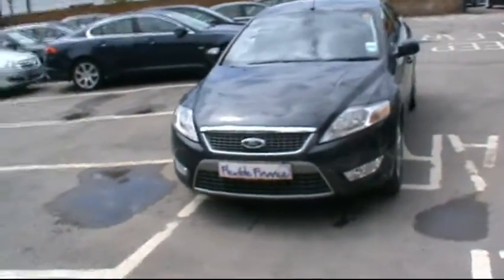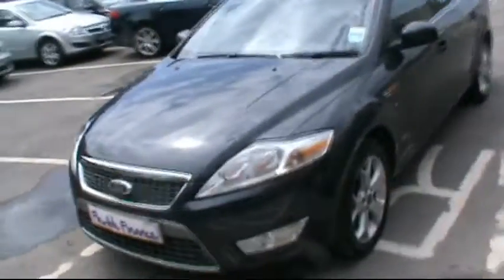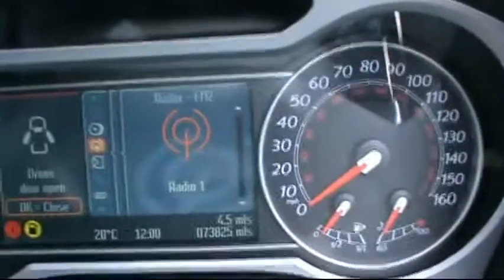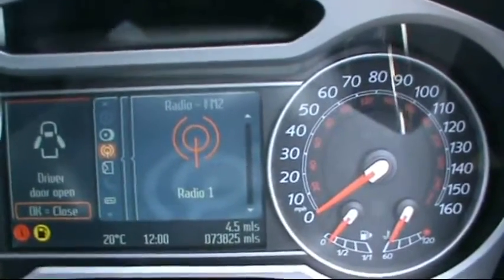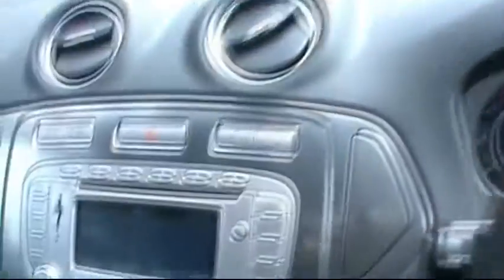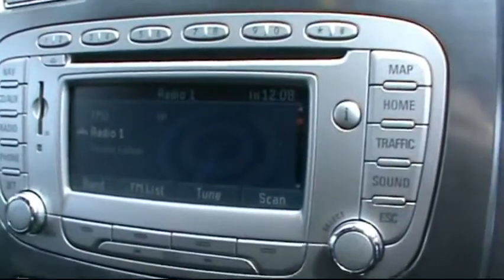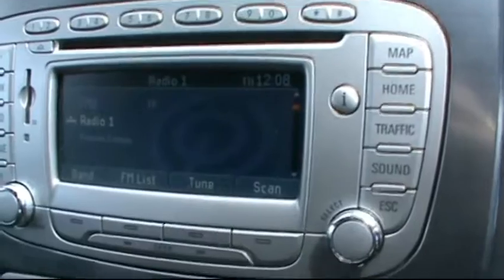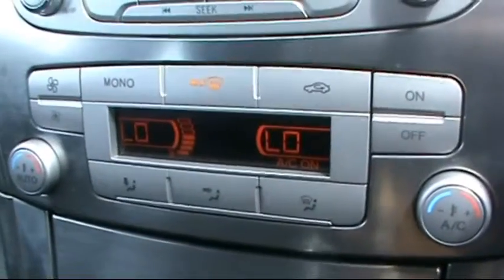FORD MONDEO TITANIUM TDCi 2009 FOR SALE IN HAMPSHIRE